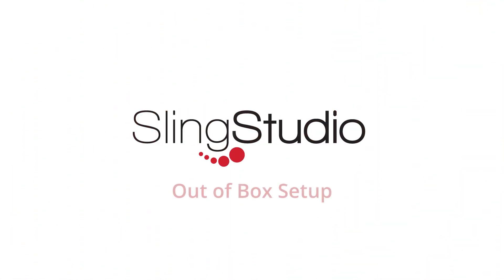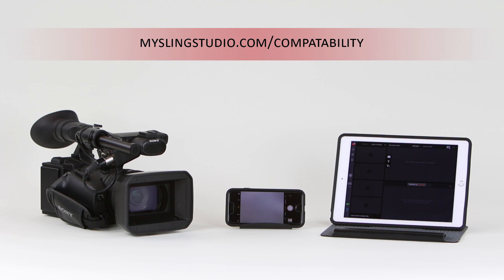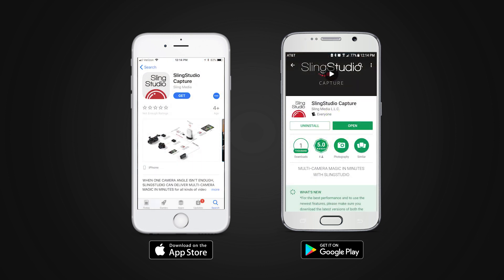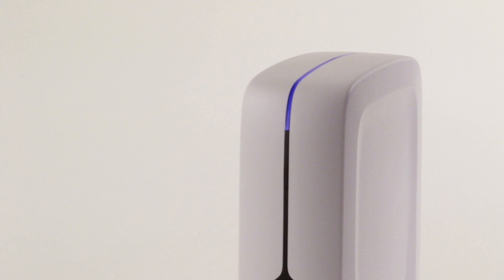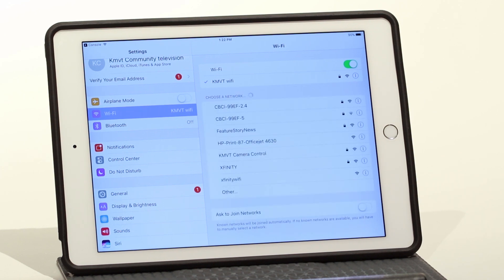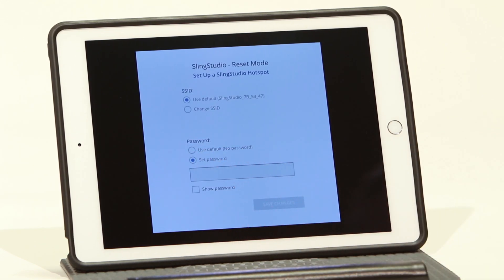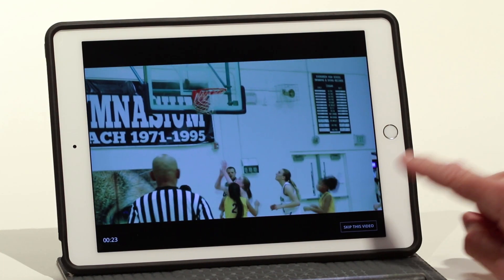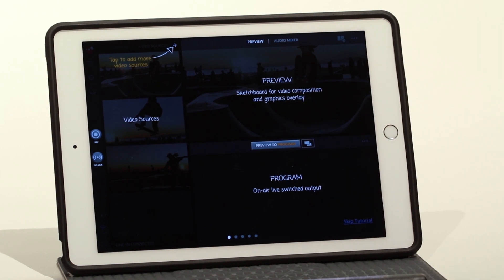Setting up SlingStudio - SlingStudio Tutorial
Learn how to setup your SlingStudio unit and console app

for more SlingStudio tutorial videos and how-to articles.

Join the SlingStudio User Group to discuss SlingStudio with real users and industry professionals